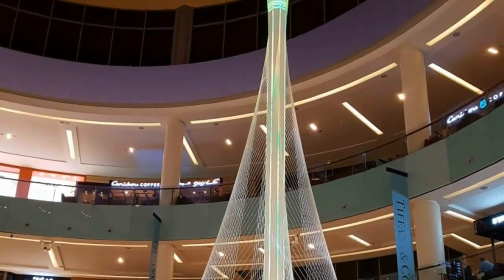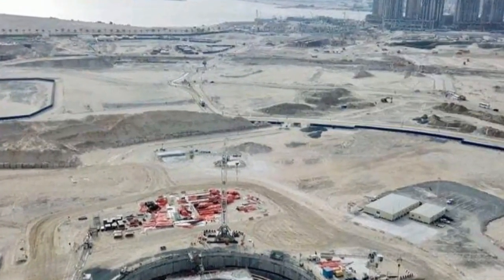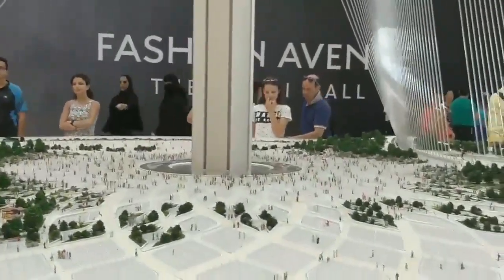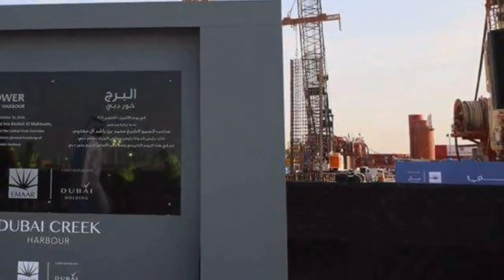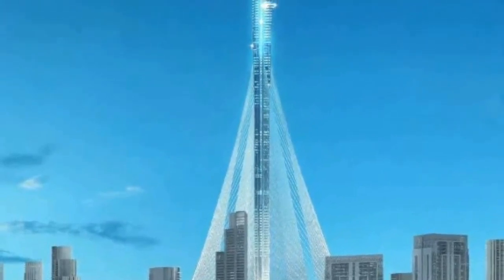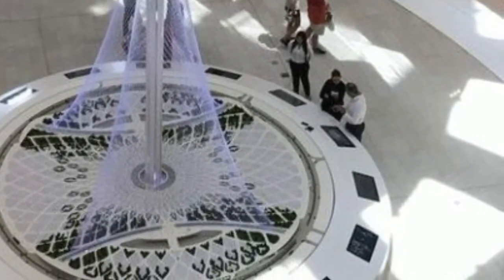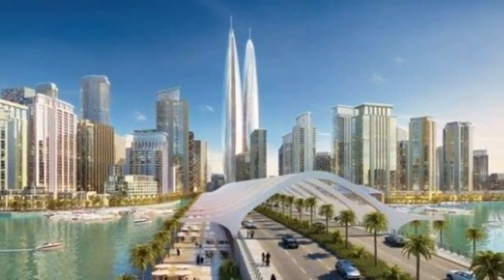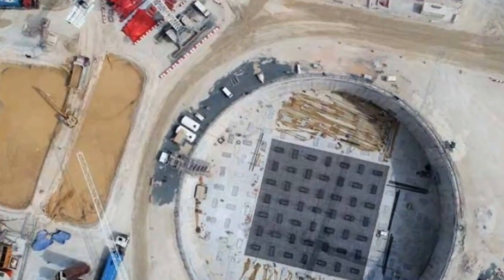DUBAI Creek Tower 2020 Update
Lennon's Dubai Guide
DUBAI Creek Tower

In 2016, Dubai had announced that it would be building what would be the world’s tallest tower, to set another record for the city that is already home to the highest skyscraper - the Burj Khalifa. The 1300m mega-tall tower will be completed by 2020. The Tower is being constructed on the Dubai Creek Harbor, which boasts panoramic views of the Dubai skyline as well as the creek. The Tower is a joint venture between Emaar Properties and Dubai Holding, the investment vehicle of the emirate’s ruler, Sheikh Mohammed bin Rashid al-Maktoum.

As of Sept 2018 A 20m-thick, multi-layered pile cap has been developed. Concrete placement work for Dubai Creek Tower’s pile cap has been completed two months ahead of schedule.

Dubai Creek Tower Construction Update May 2019
dubai mega projects,
dubai mega projects 2019,
tallest building in the world,
dubai creek tower construction,
dubai mega projects,
creek tower dubai construction update

DUBAI Creek Tower,
dubai,
uae,
supertall,
tallest structure,
tallest man-made,
super structure of the world,
tallest buildings,
burj khalifa,
skyscraper building,
tallest,
emaar,
world's tallest building,
mega projects,
dubai mega projects,
futuristic,
world record,
viral,
dubai mega projects,